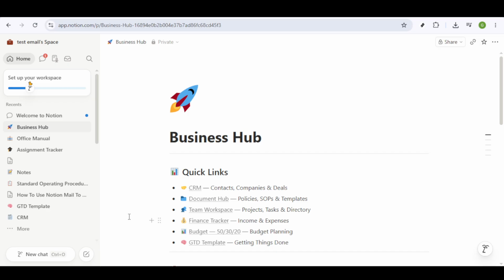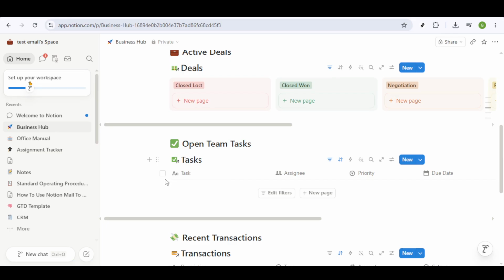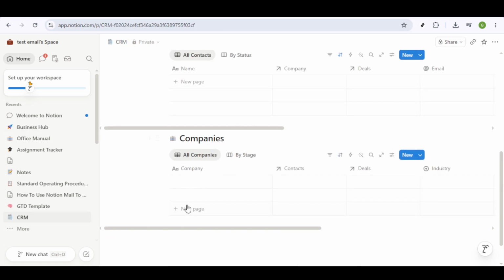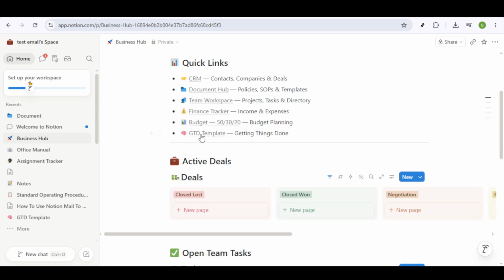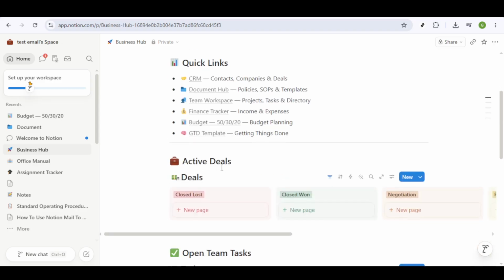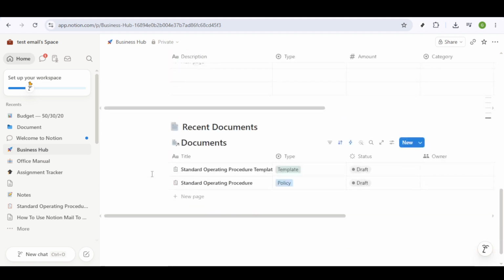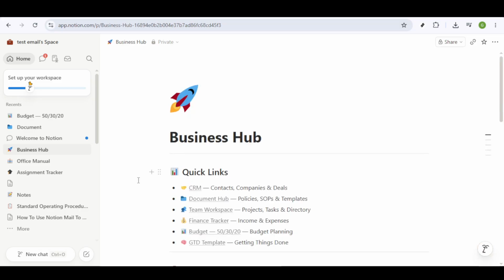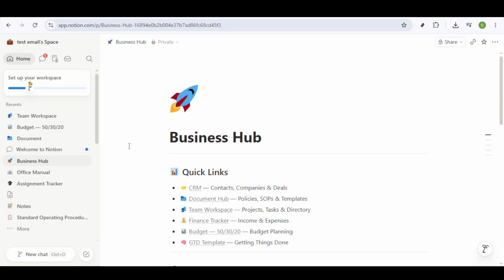How To Use Notion For Your Business